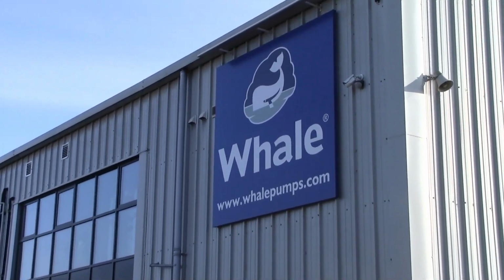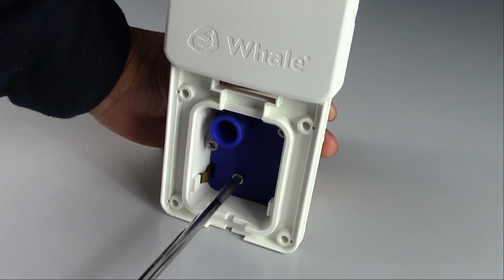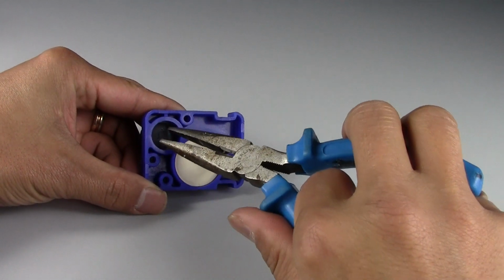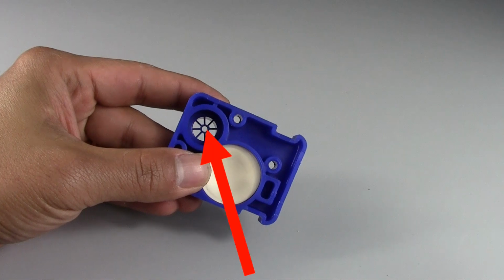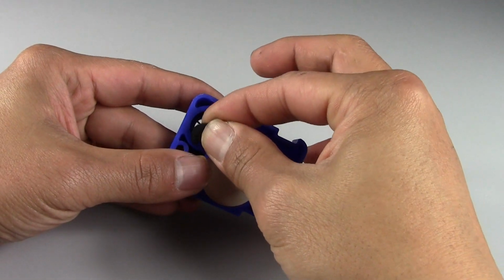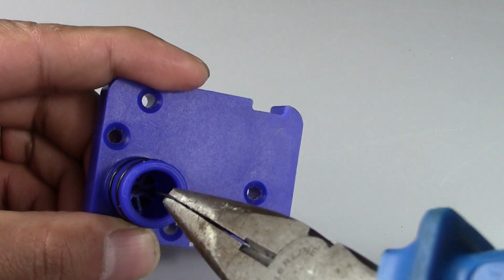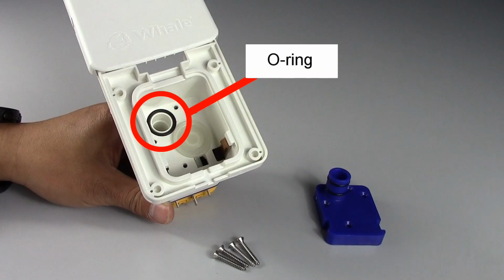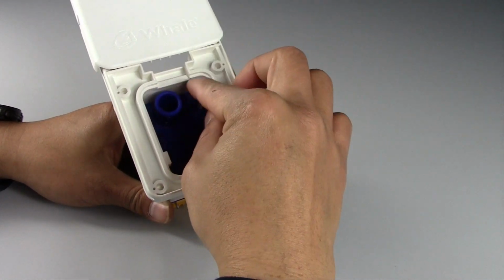How to Replace a Whale Non Return Valve